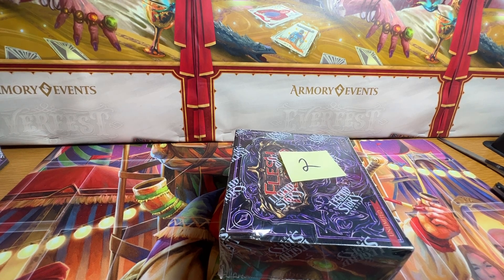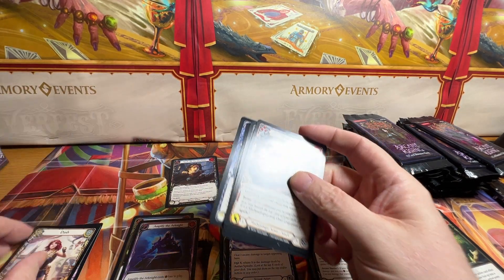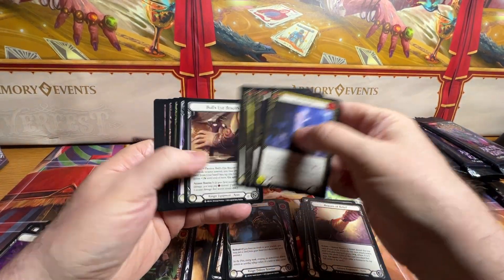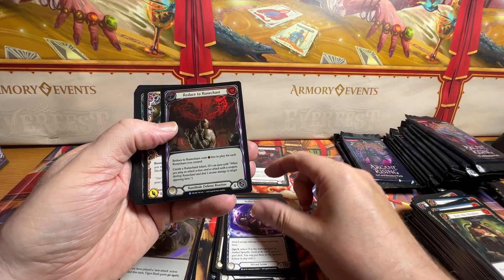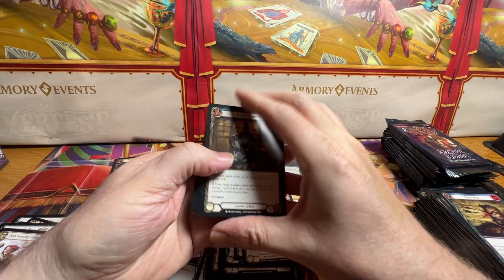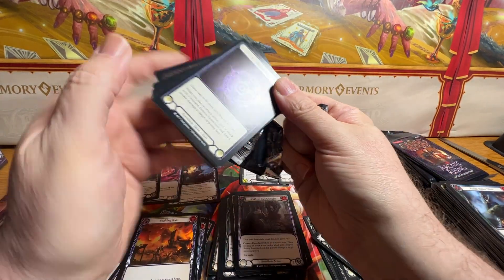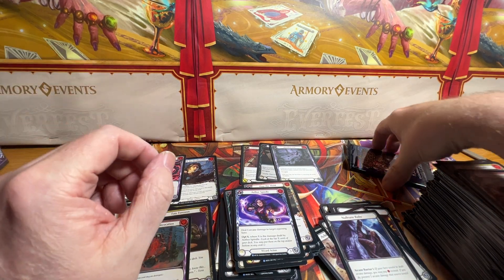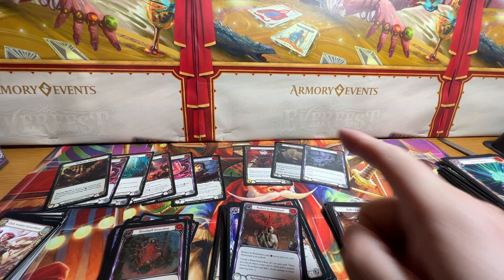FAB Flesh and Blood Arcane Rising Unlimited Edition Case 2 Box Opening 2 of 4